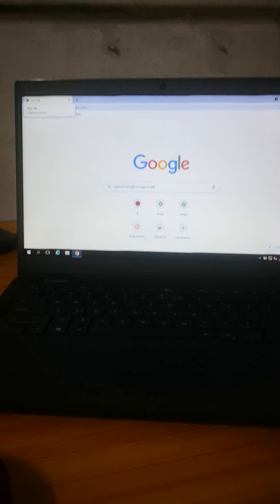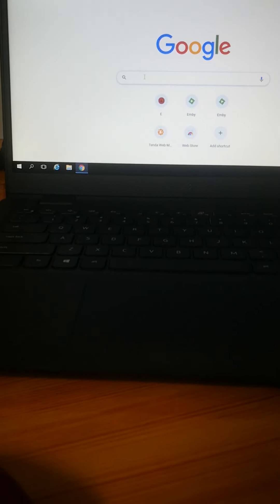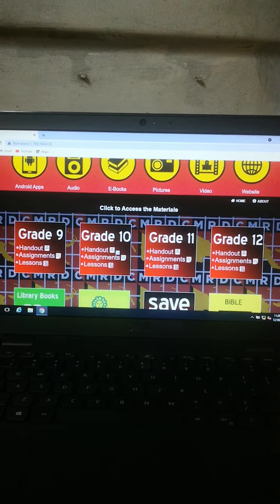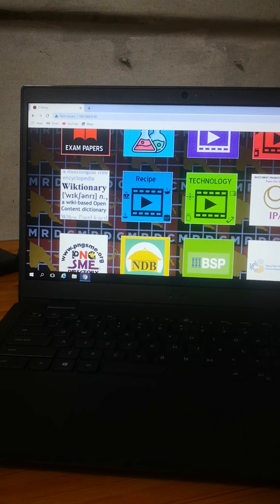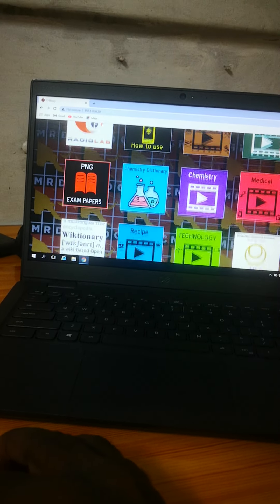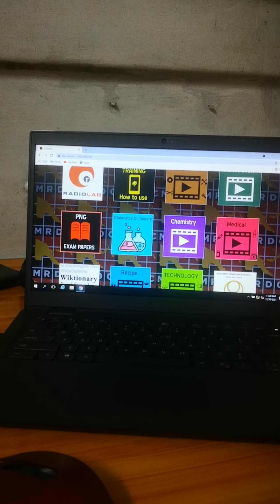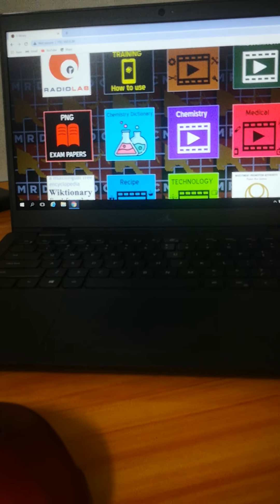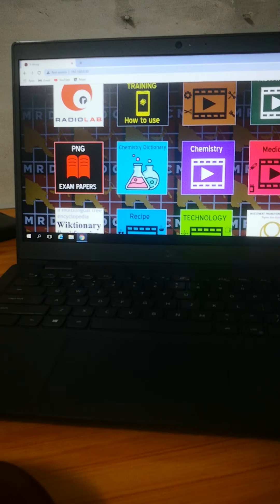2022 launch of PNG Wifi e library